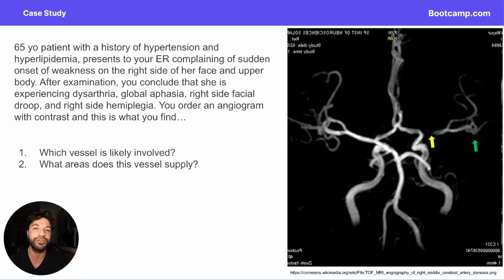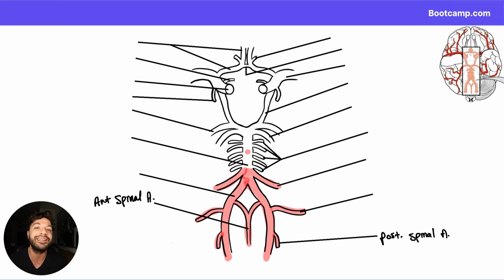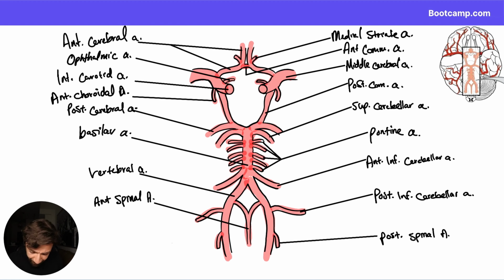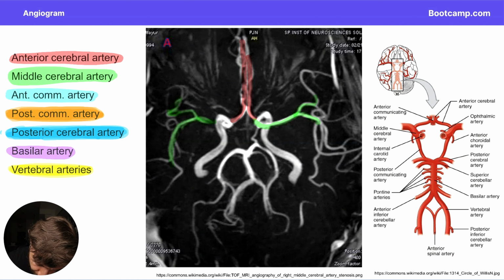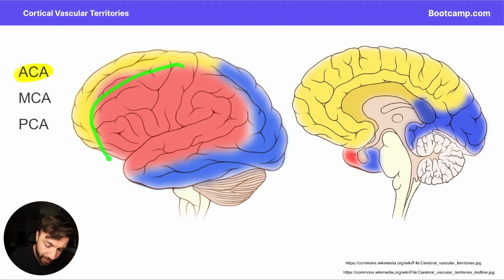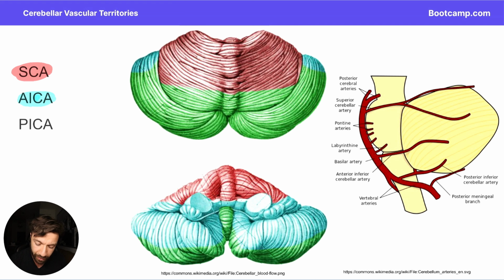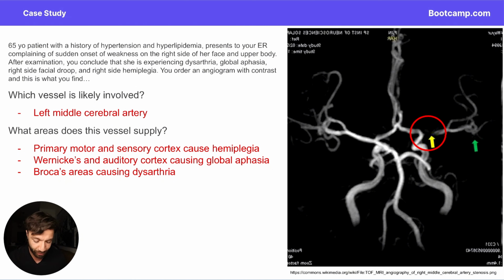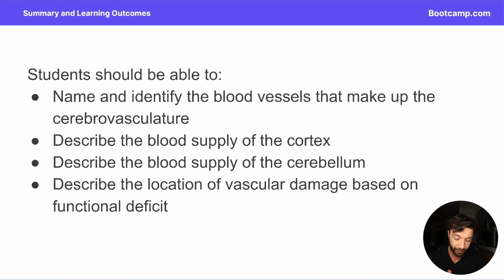Cerebral Vasculature Explained for Medical Students | Circle of Willis & Stroke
The cerebral vasculature is critical for understanding stroke syndromes. In this video, we explore the Circle of Willis, cortical and cerebellar territories, and angiogram anatomy. Learn how occlusions in the ACA, MCA, or PCA produce distinct motor, sensory, and language deficits, and how cerebellar arteries (SCA, AICA, PICA) contribute to balance and coordination. Clinical case studies illustrate how to localize vascular lesions from patient symptoms.

You’ll learn
1. Entry routes: internal carotid via carotid canal; vertebral → basilar via foramen magnum
2. Circle of Willis: ACA, MCA, PCA, ACom, PCom; key branches (ophthalmic, anterior choroidal, lenticulostriates)
3. Territories:
    ACA → medial frontal/parietal (leg greater than arm)
    MCA → lateral hemispheres (face/arm, language in dominant hemisphere)
    PCA → occipital & inferior temporal (visual field cuts)
4. Cerebellar supply: SCA, AICA, PICA basics
5. Clinical integration: localize deficits (eg, left MCA → right face/arm weakness, aphasia); read the “stick-figure” on angiogram to spot occlusions

⏱️ Timestamps
0:00 – Intro & case study (stroke presentation)
1:02 – How blood enters the cranial cavity (internal carotid & vertebral arteries)
1:22 – Internal carotid artery pathway & contribution
1:45 – Vertebral artery pathway → basilar artery
2:08 – Vertebral artery branches: anterior & posterior spinal arteries
3:04 – Posterior inferior cerebellar artery (PICA)
3:23 – Anterior inferior cerebellar artery (AICA)
3:51 – Vertebral arteries join → basilar artery & pontine branches
4:41 – Superior cerebellar artery (SCA)
5:09 – Posterior cerebral artery (PCA) & posterior communicating artery (PCom)
5:37 – Internal carotid branches → middle cerebral artery (MCA) & anterior cerebral artery (ACA)
6:03 – Anterior choroidal & ophthalmic arteries
6:28 – Anterior communicating artery (ACom) & medial striate arteries
7:43 – Circle of Willis overview & collateral flow
8:08 – Angiogram: identifying arteries with “stick figure” method
9:23 – Middle cerebral artery branches on angiogram
10:11 – Posterior communicating & posterior cerebral arteries
10:34 – Identifying vertebral & basilar arteries on angiogram
11:21 – Cortical territories: ACA, MCA, PCA supply
12:49 – Midline view: ACA vs PCA distributions
13:34 – Homunculus blood supply mapping
14:28 – Stroke localization examples (ACA vs MCA occlusion)
14:52 – Cerebellar blood supply: SCA, AICA, PICA
16:05 – Revisiting case study: left MCA occlusion → symptoms explained
17:41 – Angiogram occlusion example: MCA stroke
18:58 – Practice question: cortical territories (ACA vs PCA)
19:48 – Practice question: angiogram vessel identification
21:00 – Summary: arteries, territories, lesion localization